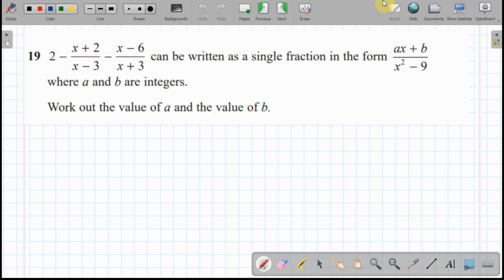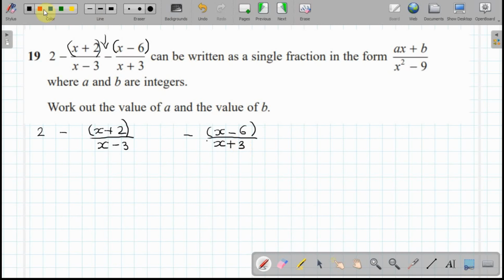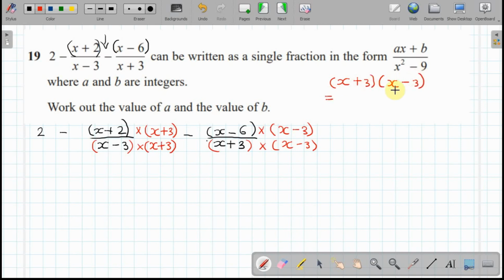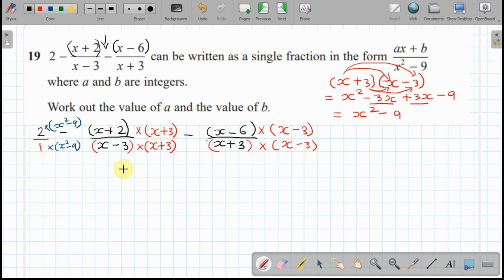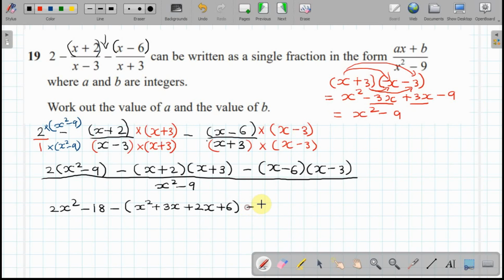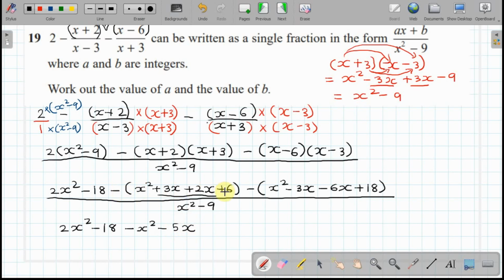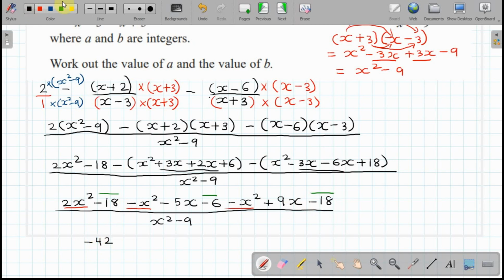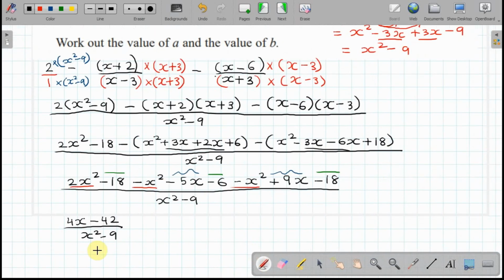GCSE Exam Edexcel June 2017 Question 19 Paper 2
Solution to the algebraic fraction question in the June 2017 paper 2 Edexcel